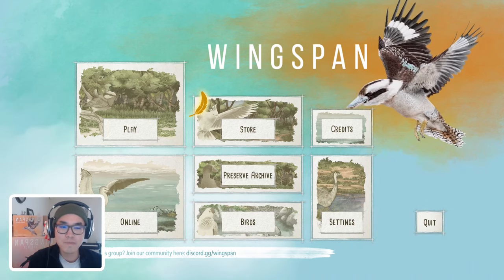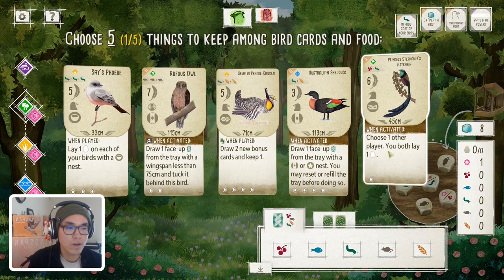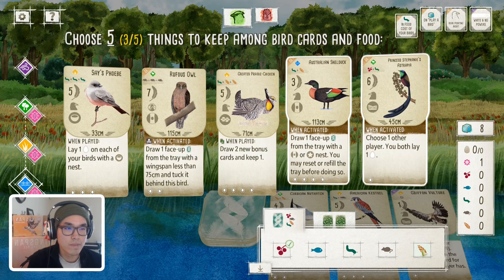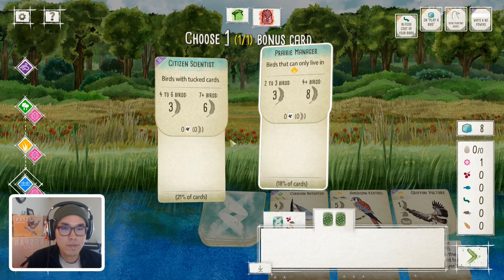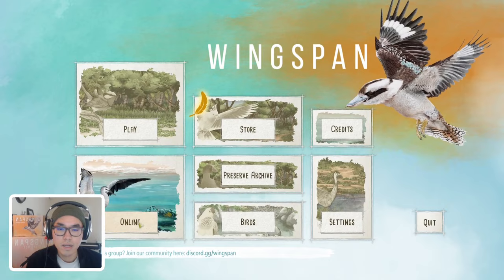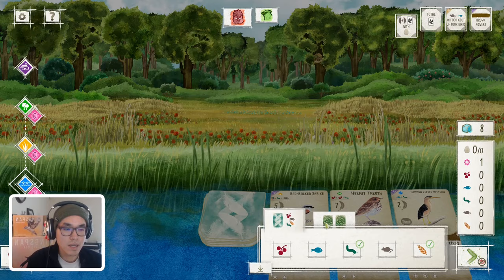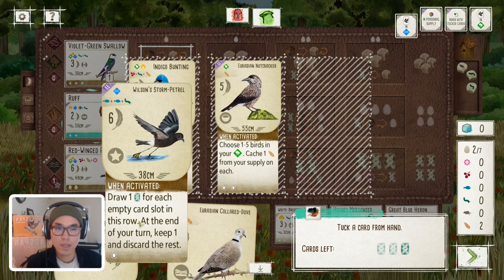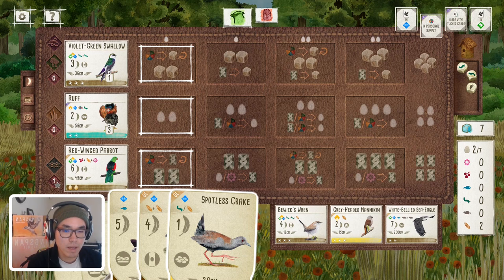How to pick a good starting hand? Wingspan Oceania Strategy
Wingspan & Oceania Expansion are available across most digital platforms, including Steam, GOG, Switch, XBox One, iOS and Android.